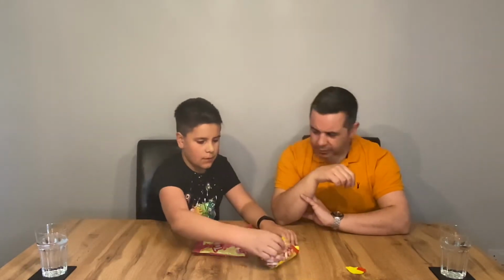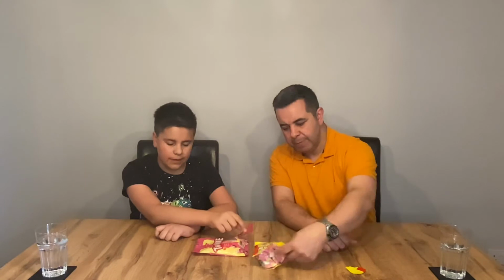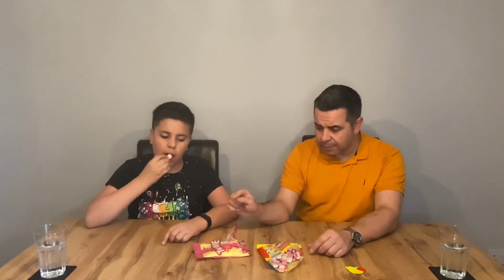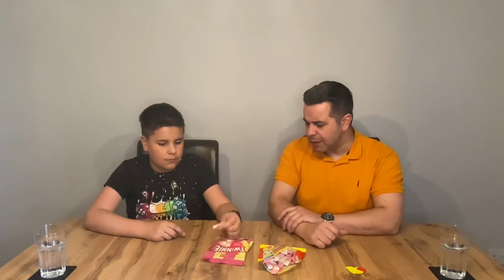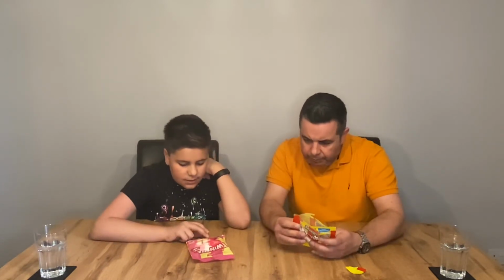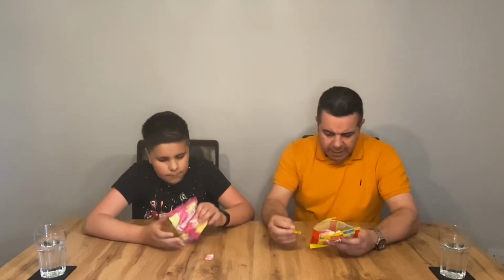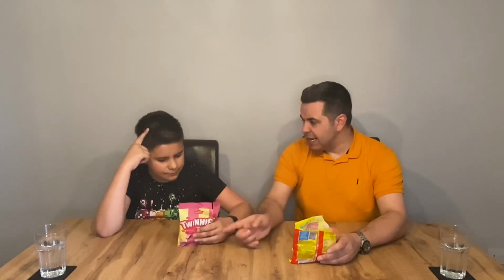What the fake make: Episode 17 Squashies vs Aldi Twinnies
In this episode we are looking at squashies vs the alternative twinnies